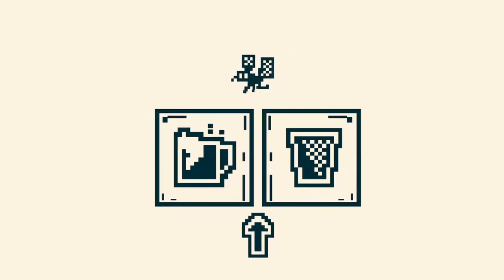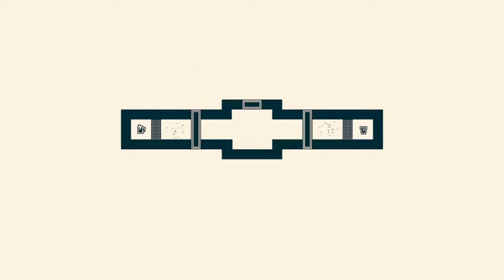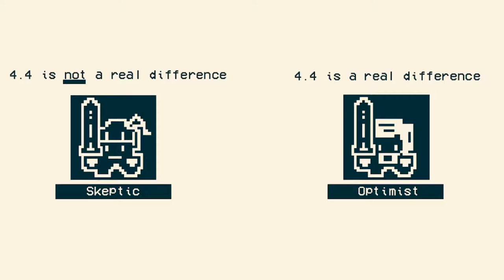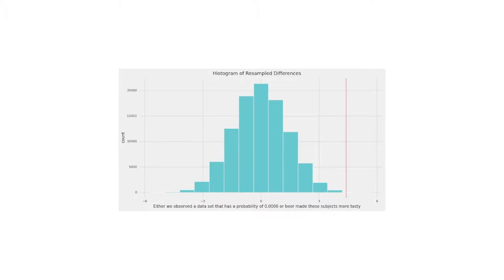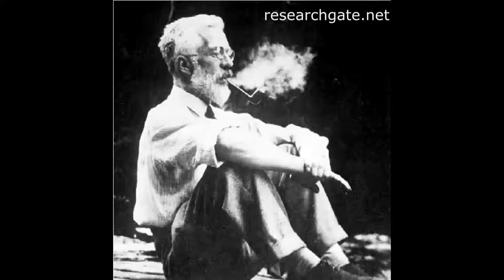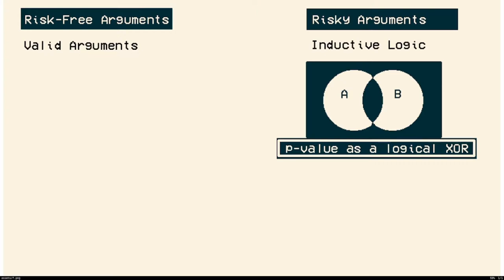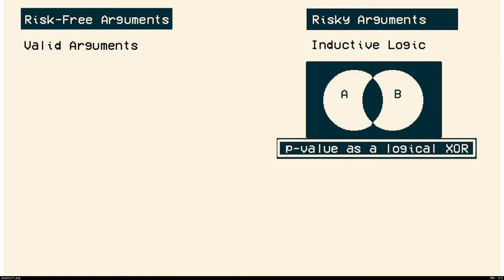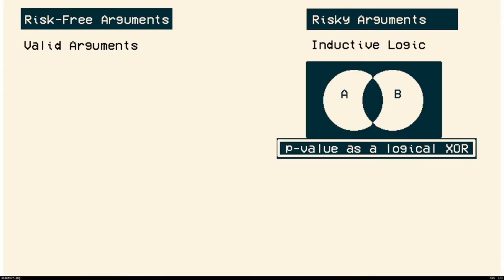P-values, Beer, and Mosquitoes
P-values seem to always be a source of confusion. In this video we use resampling on the beer and mosquito data set. The one and only true interpretation of a p-value in this resampling method is "the fraction of the time that we would expect to see a result as extreme as the original statistic". Though academic texts sometime teach that a p-value of 0.05 is the "cut-off",  this is arbitrary. The null hypothesis ritual ought to be more context flexible. I have heard of some physics applications that use 10e-6 for their p-value!